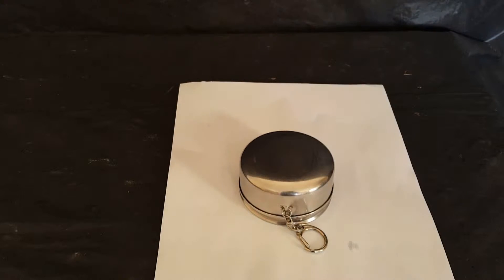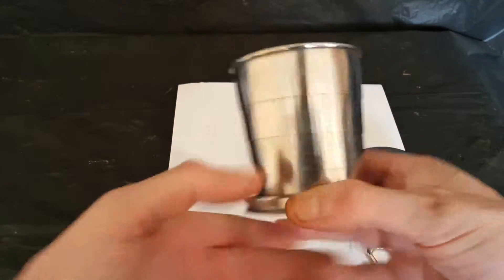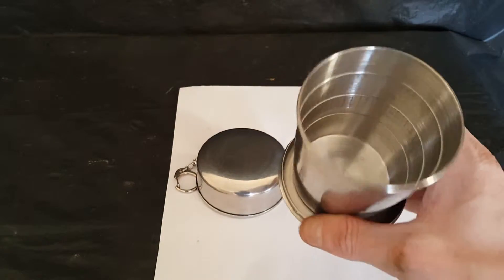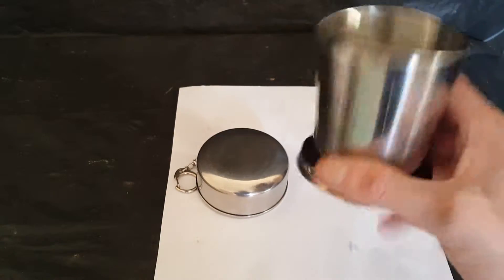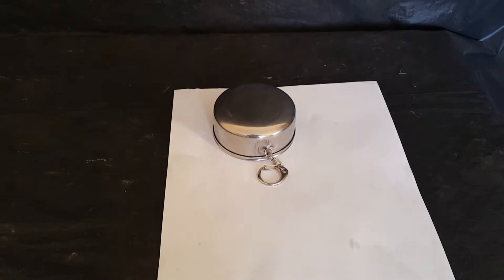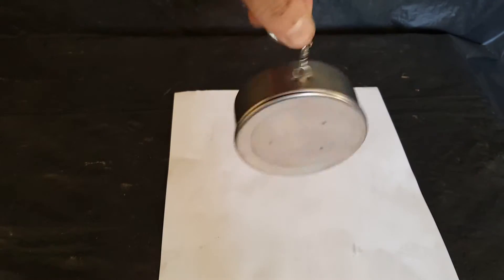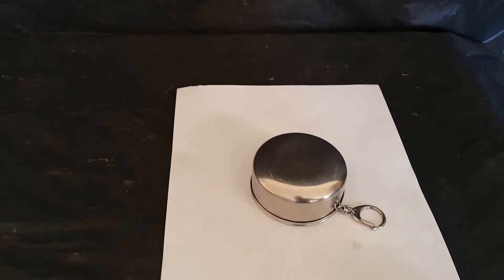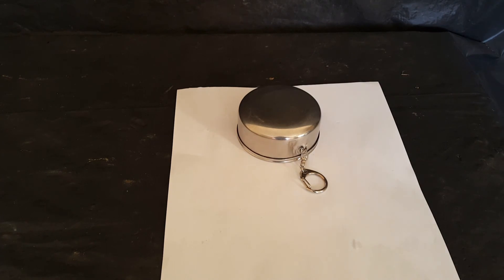COMPACT CUP TRAVEL OR CAMPING STAINLESS STEEL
Showing a compact cup i bought from China, it was very cheap £2 uk.
Thought i was going to get a thimble and ended up with a very nice sized (average cup) drinking device that has never leaked or tarnished and fits into any pocket or can hang from any loop saves space and cups or drinking bottles smelling bad after use.
I am very happy with this chinese items quality and fuctionality and for the price you should try it too if you are looking for a compact cup, Thanks.